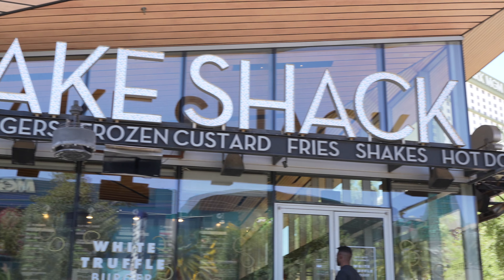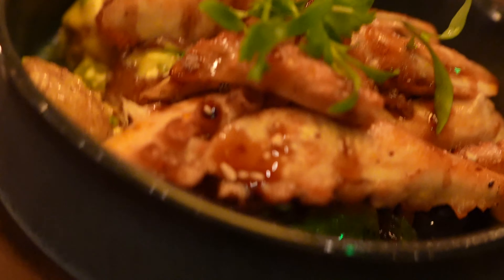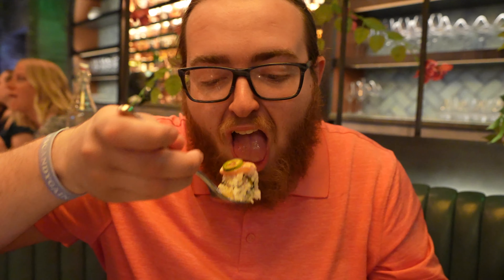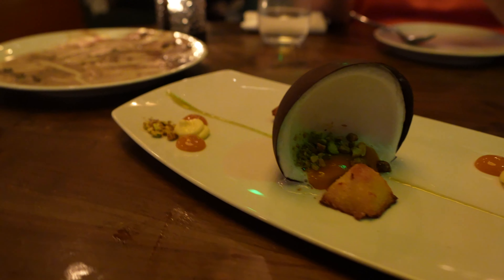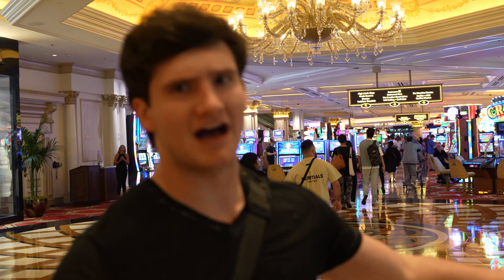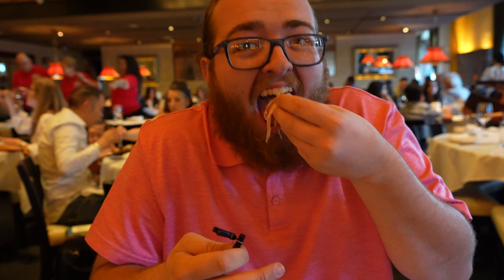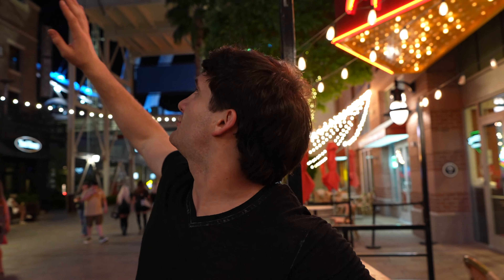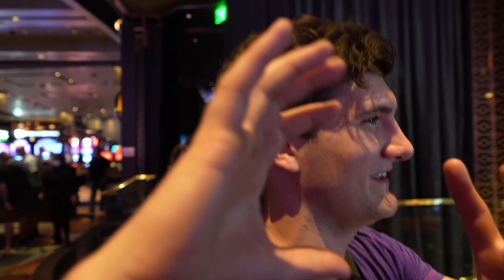Las Vegas Food Tour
In this video, i go to many hot food spots in las Vegas, including my personal favorite, CATCH, along with many other must go spots in Vegas. Im joined by my friend Sasquatch during the journey, and he also has some great reactions to the fun food spots.